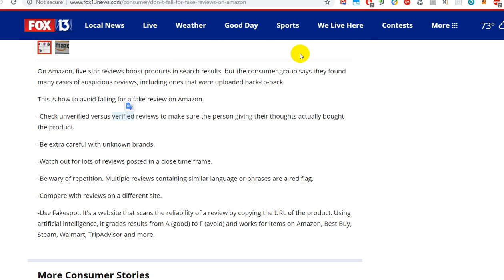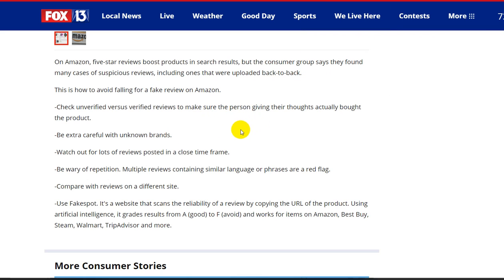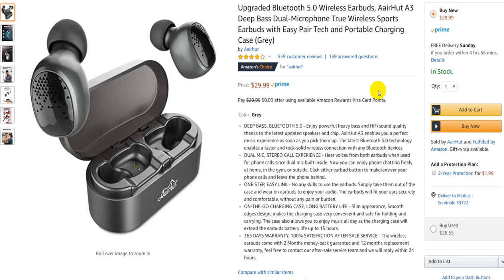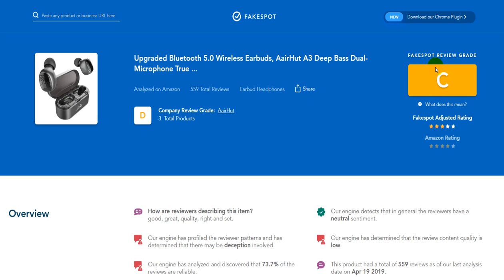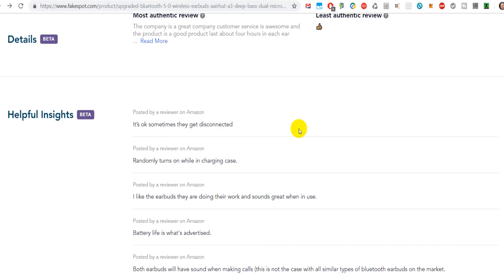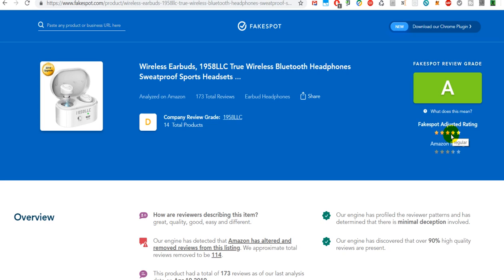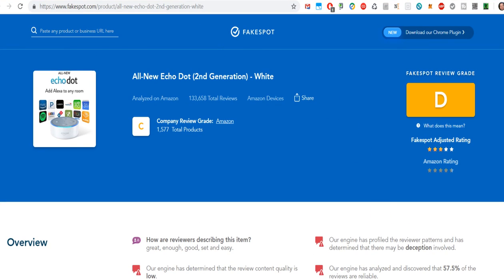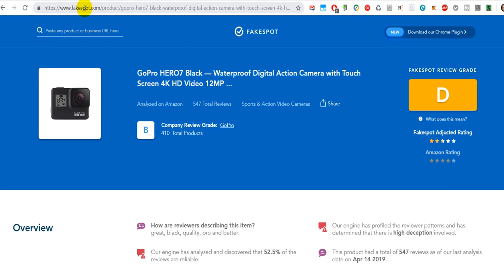How to Find Trustworthy Reviews - Real Simple?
How to Find Trustworthy Reviews - Real Simple? There are so many fake reviews out there on Amazon, eBay, BestBuy, Sephora, Steam, Walmart, Tripadvisor, Yelp. So how to find the legit ones in the fake reviews?

But can you really rely on it as a single source?